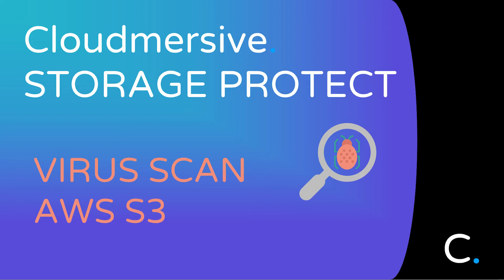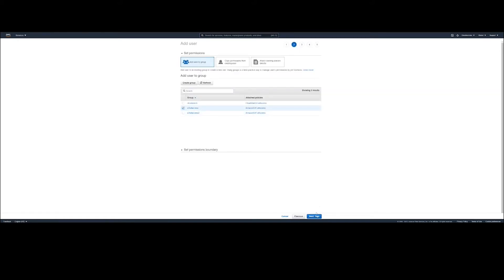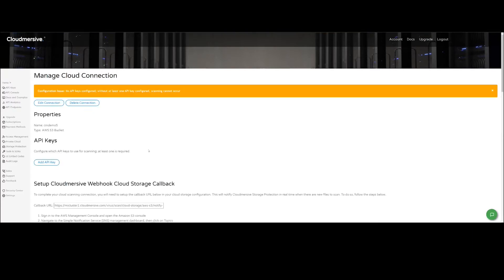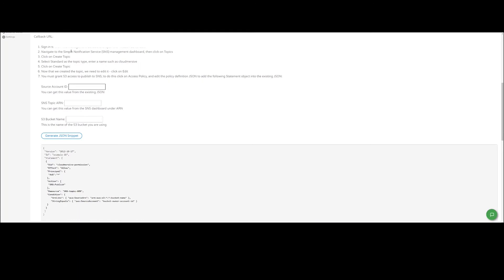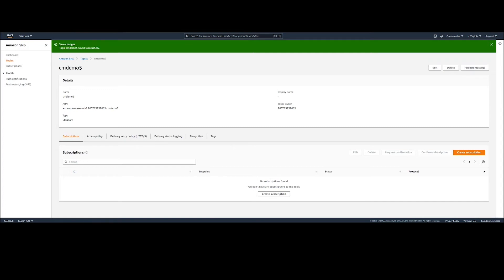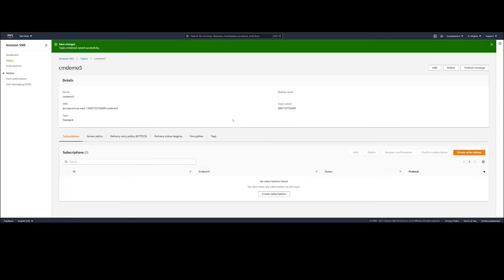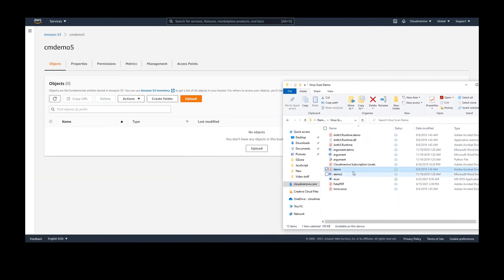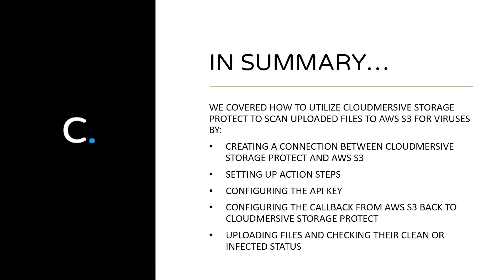How to Scan AWS S3 File Uploads for Viruses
In this video, you will learn how to how to protect your cloud storage by using Cloudmersive Storage Protect to scan any files that are uploaded to an AWS S3 bucket for viruses.